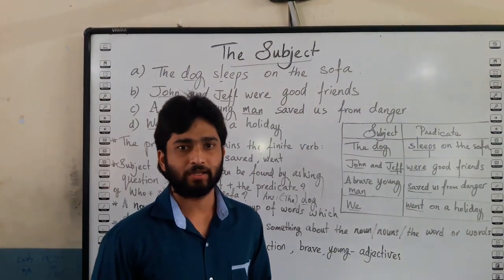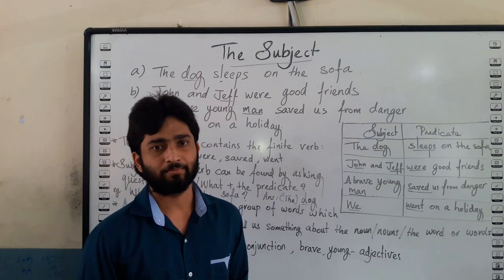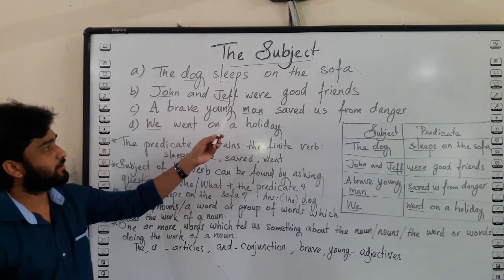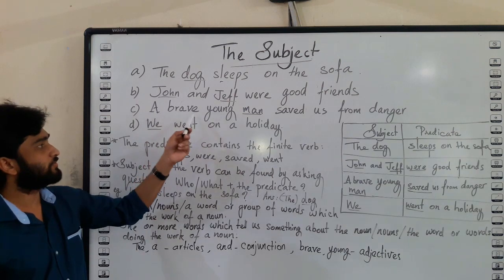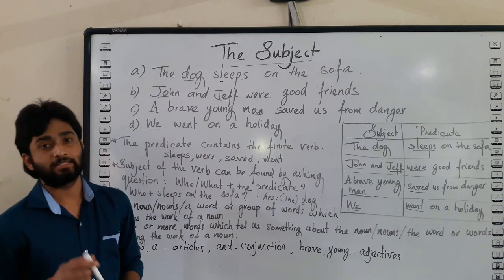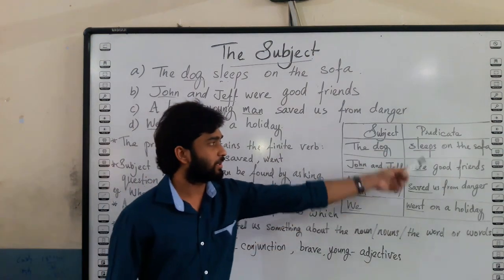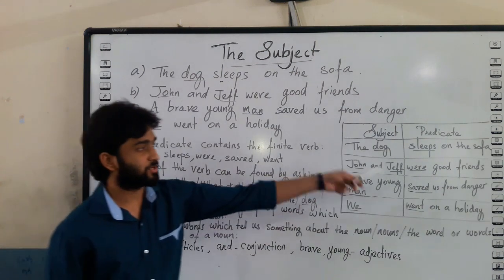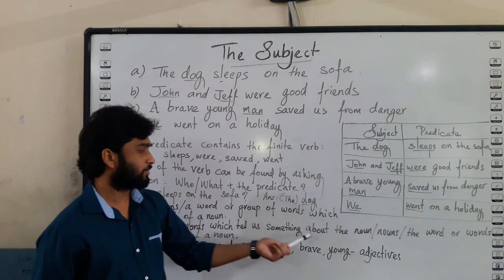SUBJECT | How to find out subject from a sentence by using who/what + Predicate ? | Class 4 ICSE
SUBJECT | How to find out subject from a sentence by using who/what + Predicate ? | Explanation in English | Class 4 ICSE